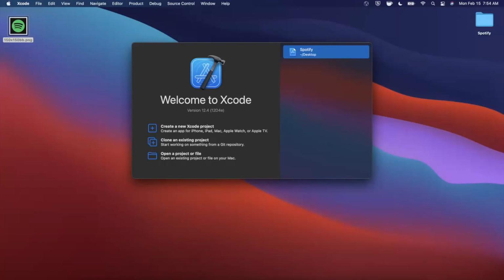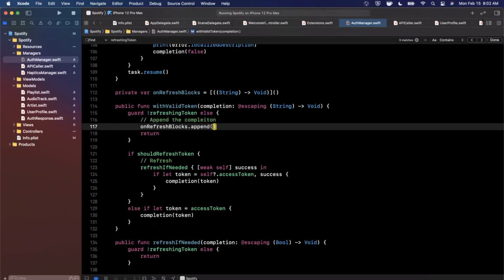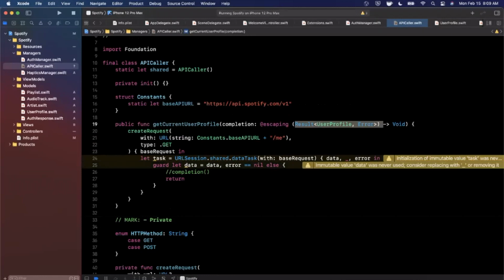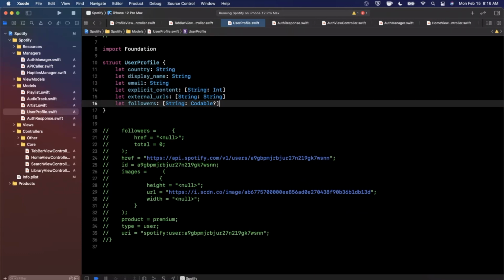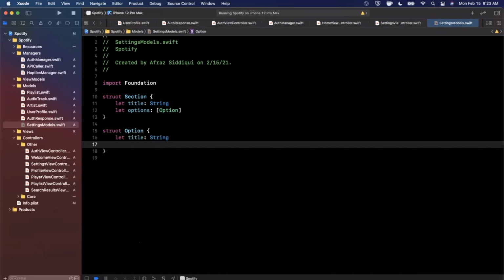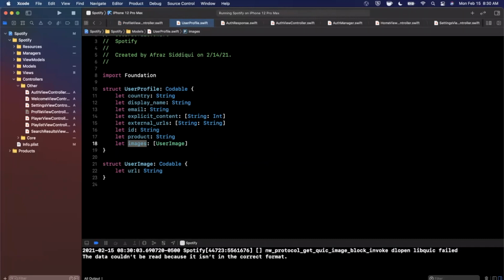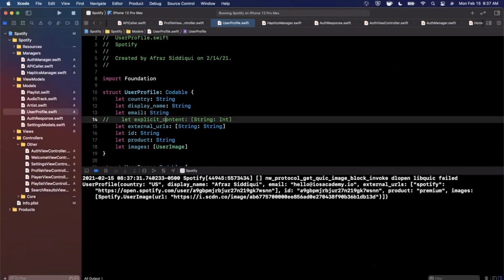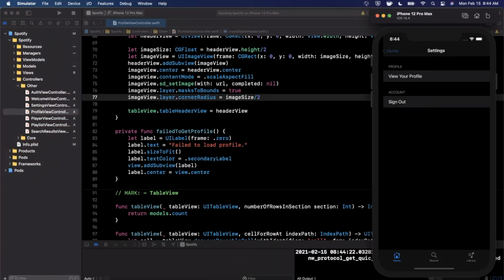Building Spotify App in Swift 5 & UIKit - Part 4 (Xcode 12, 2022, Swift 5) - Build App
In this video we will continue to build the spotify app. Specifically, we will focus on the Profile view and related API call. We will work in Swift 5 and Xcode 12.